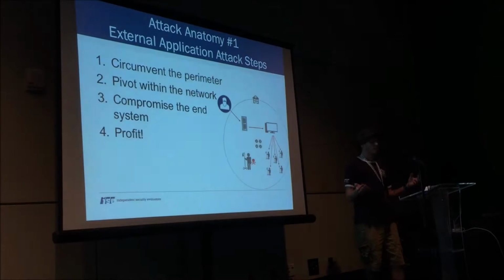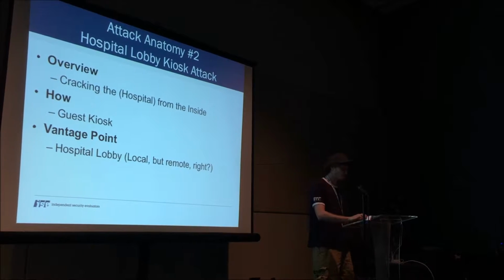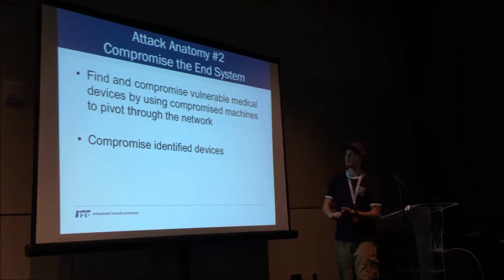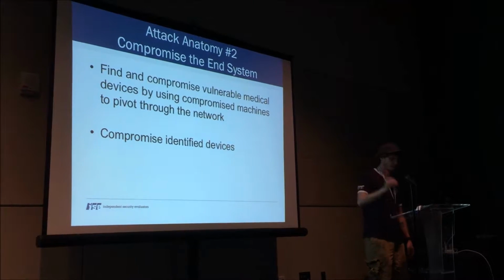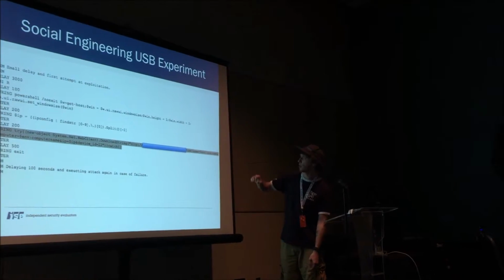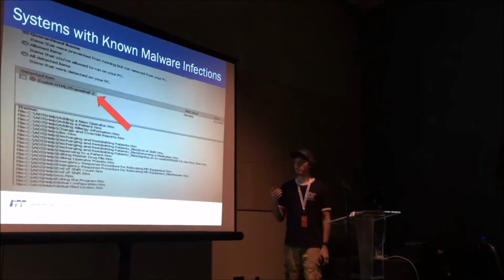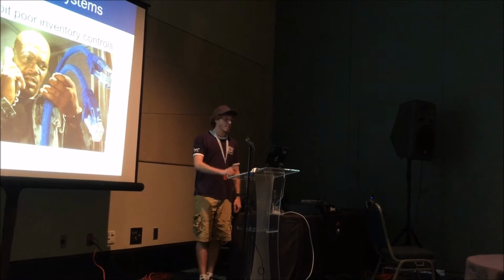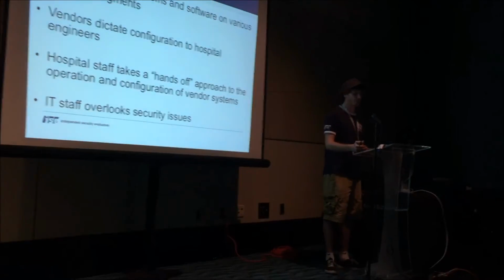Security BSides Puerto Rico October 6, 2016 - Jacob Holcomb - Attacking Patient Health Records